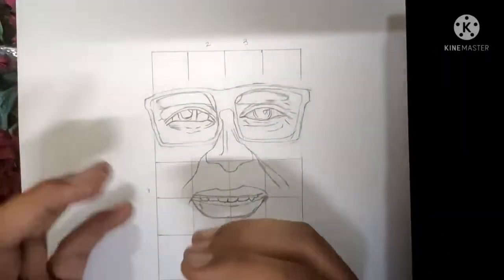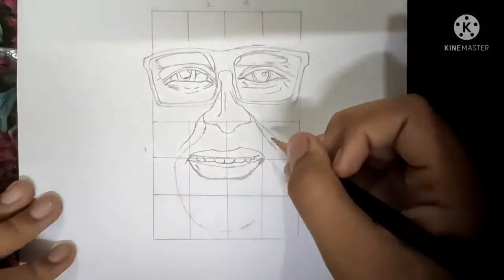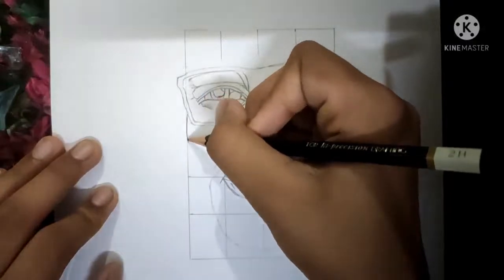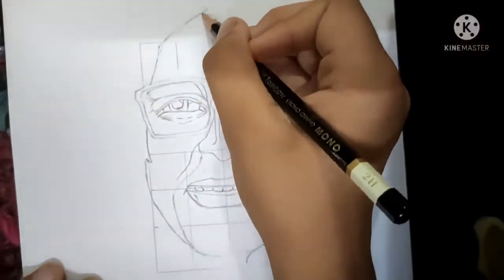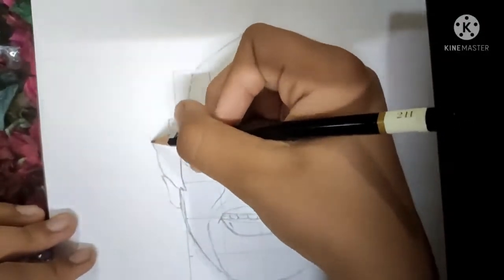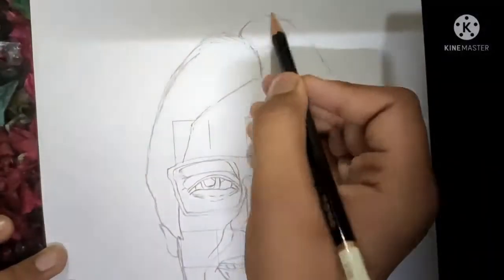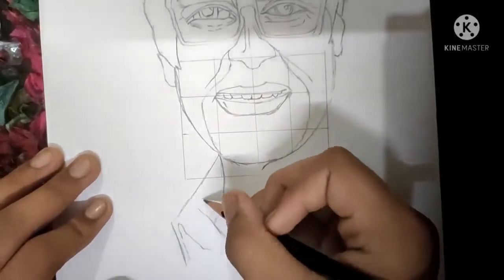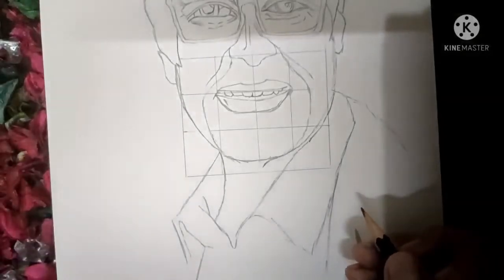How to draw Amitaabh bachchan (outline)